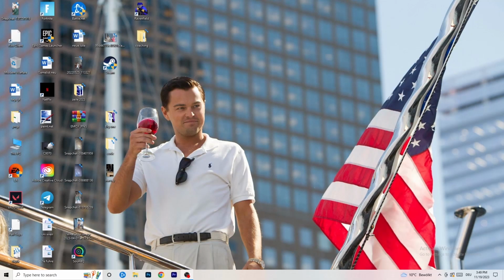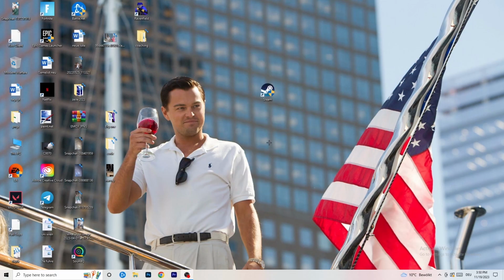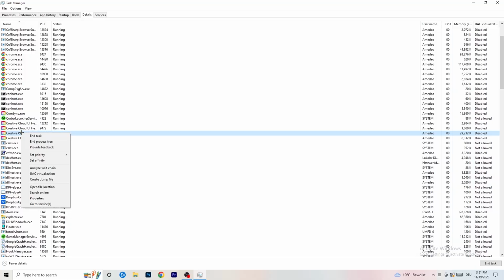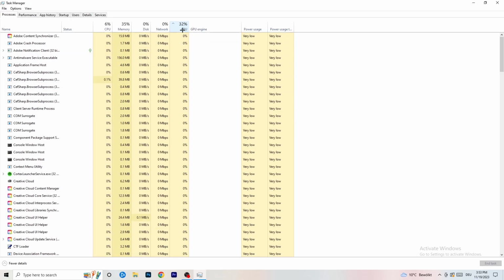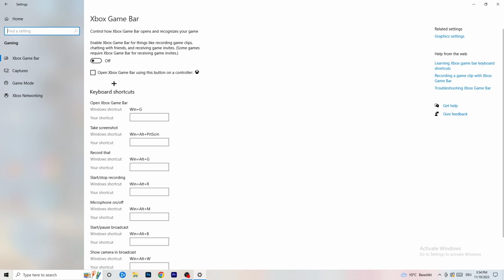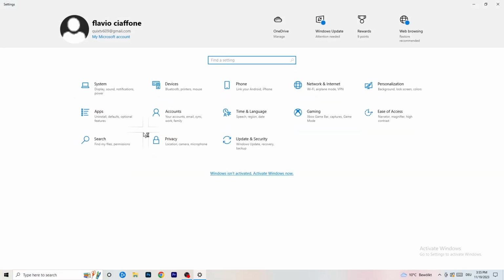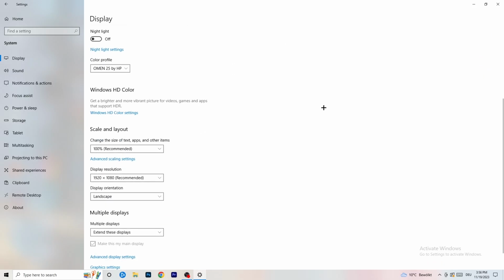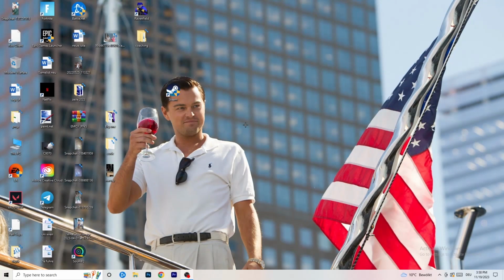Half Life 2 - How to Fix Half Life 2 Not Launching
How to fix Half Life 2 not launching on pc,
How to fix Half Life 2 not opening on pc,